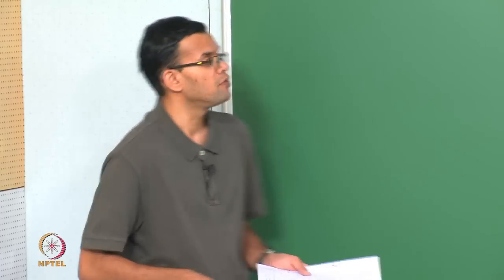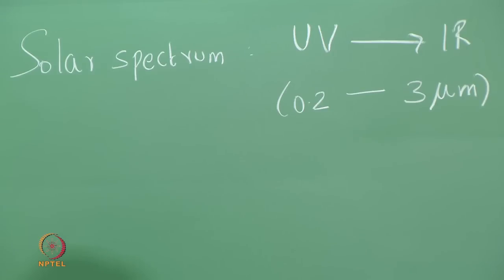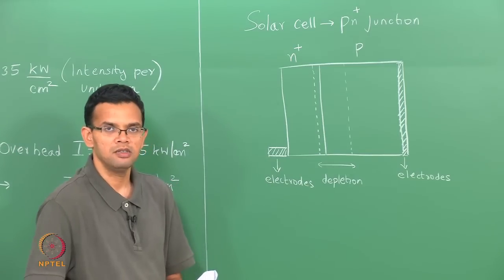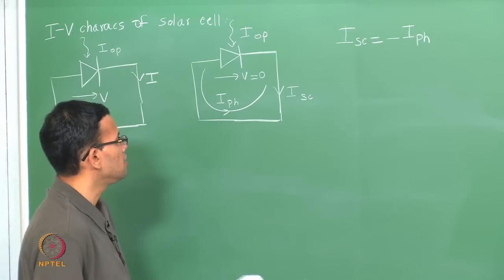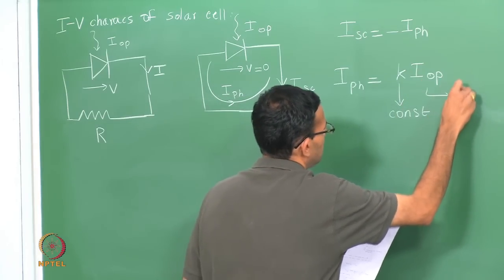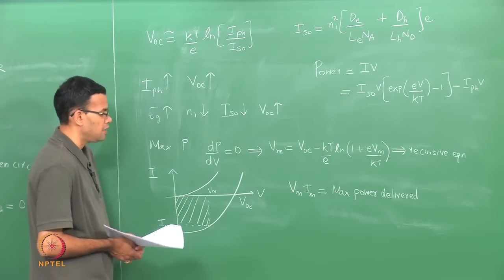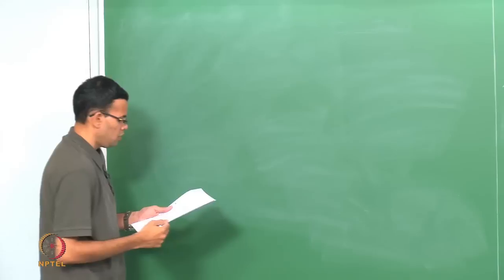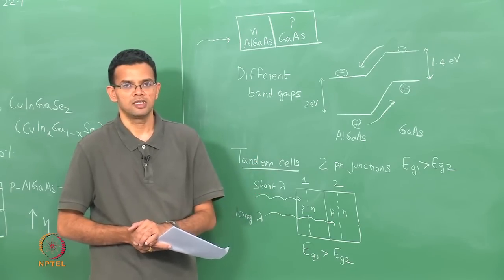Solar cells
To access the translated content:
1. The translated content of this course is available in regional languages.
 2. Regional language subtitles available for this course
 To watch the subtitles in regional languages:
 1. Click on the lecture under Course Details.
 2. Play the video.
 3. Now click on the Settings icon and a list of features will display
 4. From that select the option Subtitles/CC.
 5. Now select the Language from the available languages to read the subtitle in the regional language.